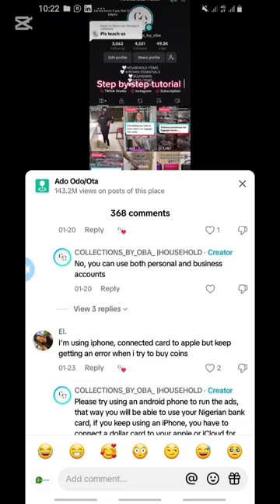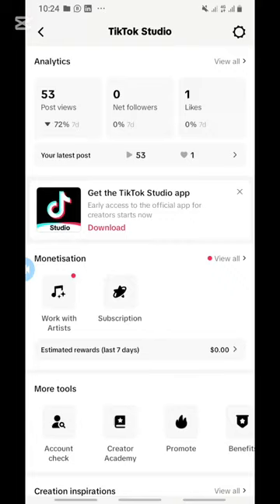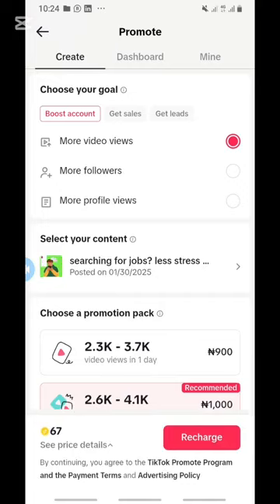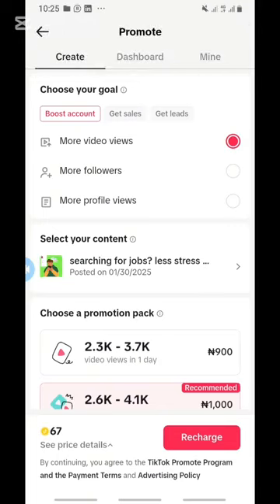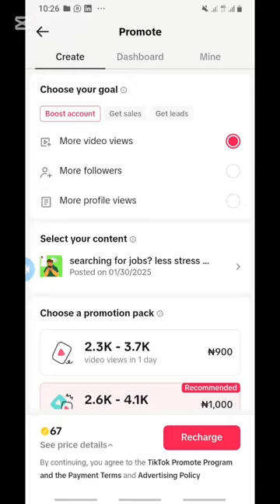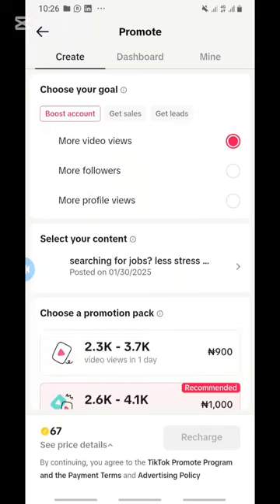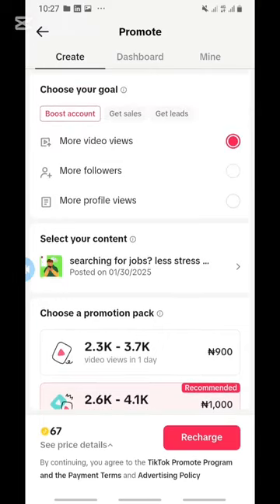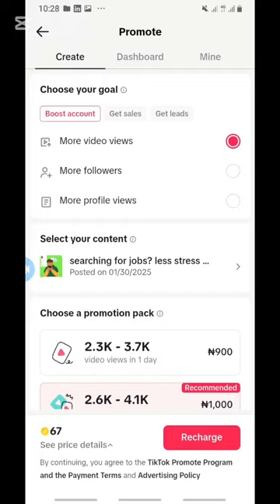BEFORE YOU RUN TIKTOK ADS - WATCH THIS!